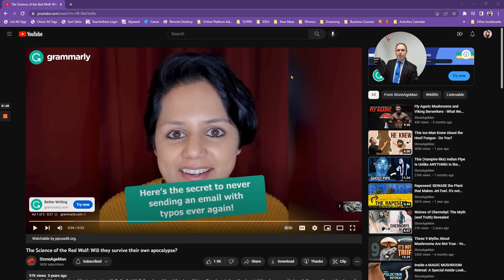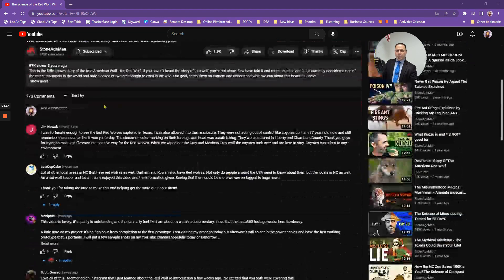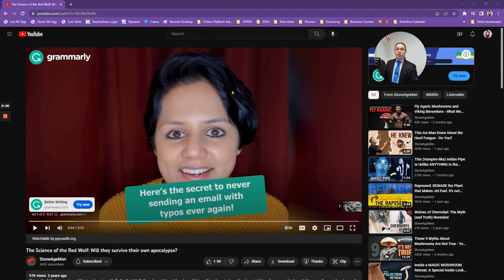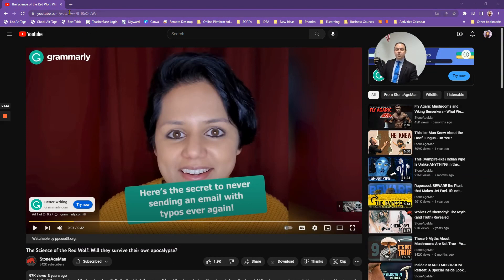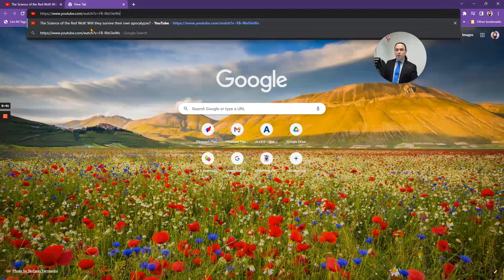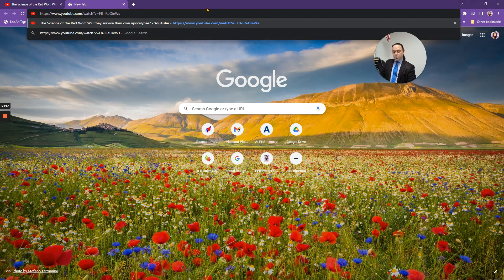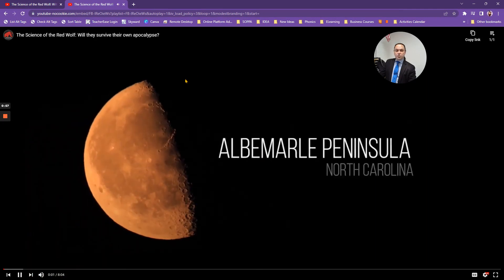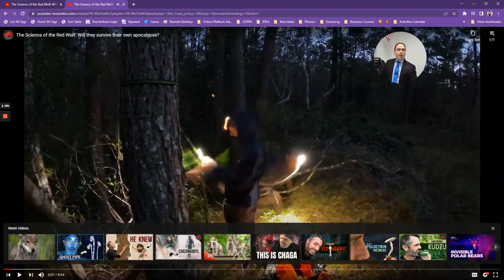Make a YouTube Video Student Friendly